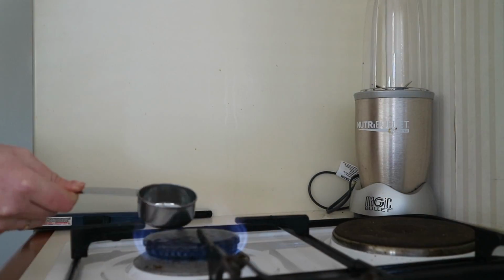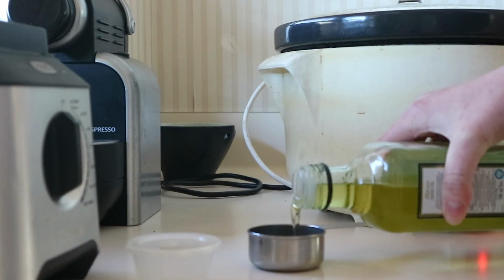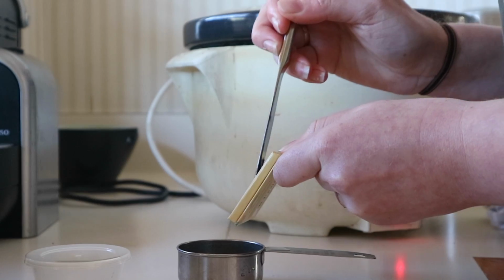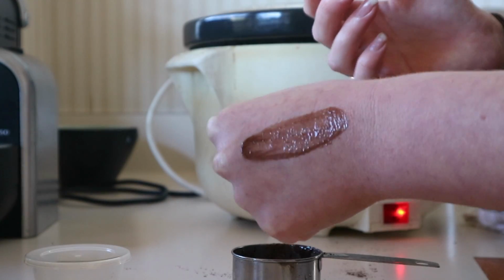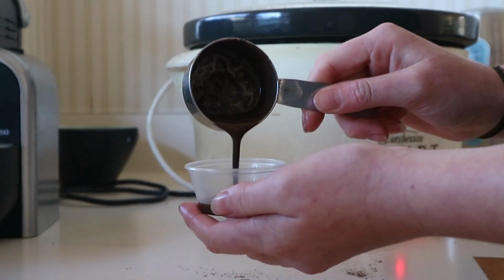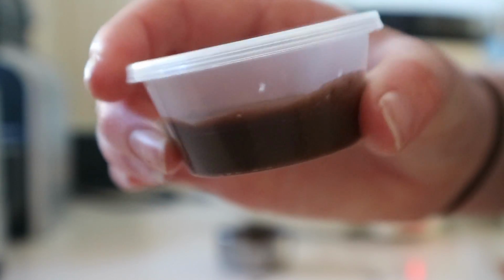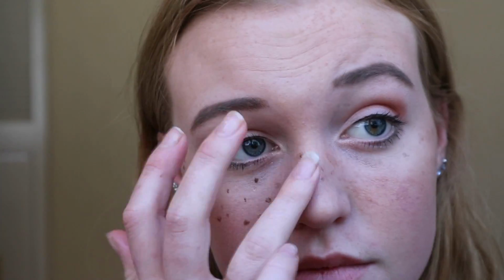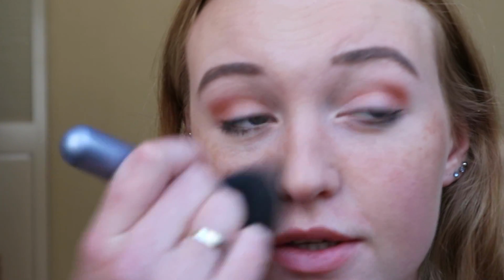DIY NATURAL Faux Freckles Cheek Tint! | HOLZIE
Here is my super easy 3 ingredient Freckle tint which is easy to apply and looks super natural! Freckles are extremely beautiful and I absolutely love them so I hope y'all enjoy this lil tint I came up with to keep your freckles lasting all day!

YOU WILL NEED:
- Vaseline
- Brown Eyeshadow/Bronzer
- Olive Oil
- A Small Container
- A Thin Brush ~ I used a lip brush

FAQs:
❤ Where are you from?
New Zealand
❤ How old are you?

Smile, Be Safe and Stay Beautiful ❤